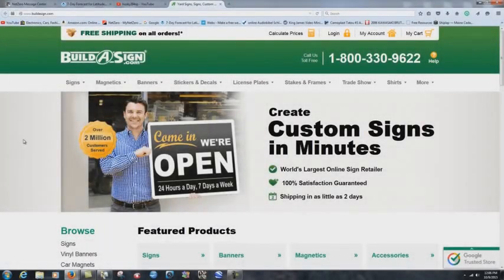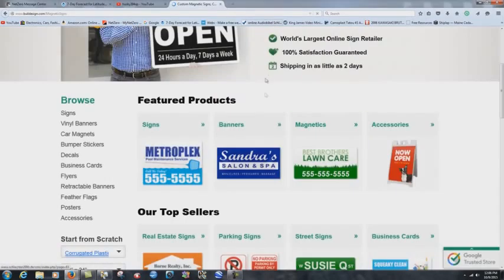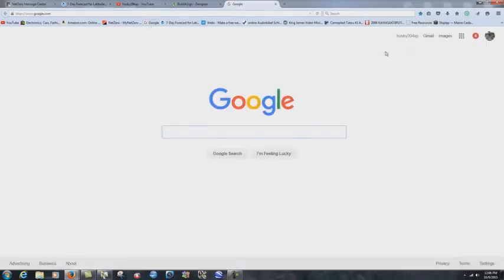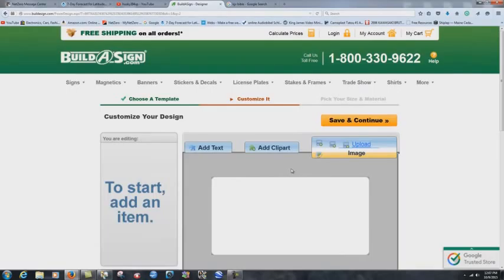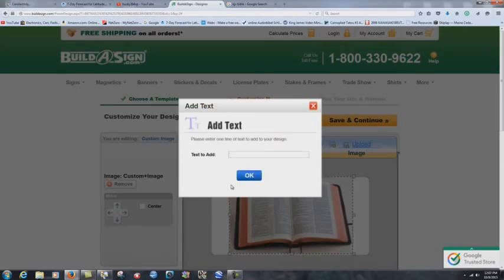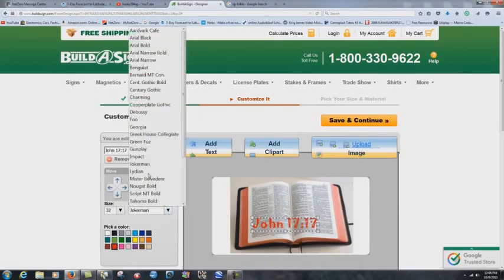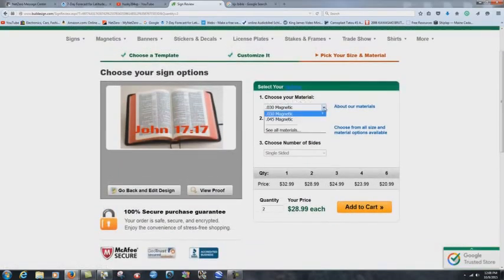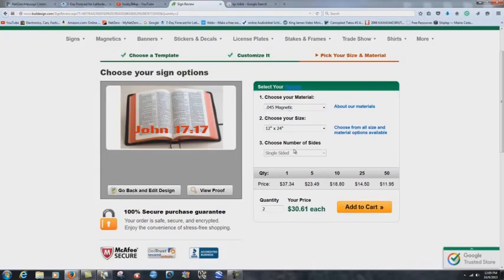The Best Place To Make Custom Gospel Magnets For Your Vehicle By Bryan Denlinger